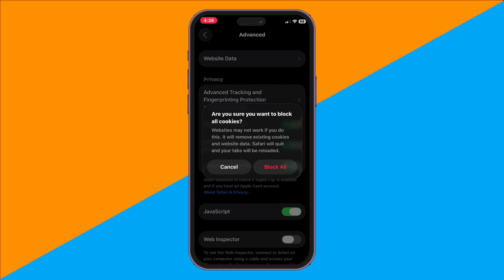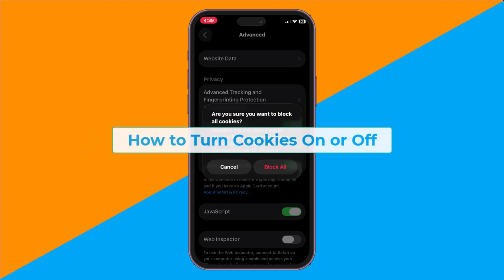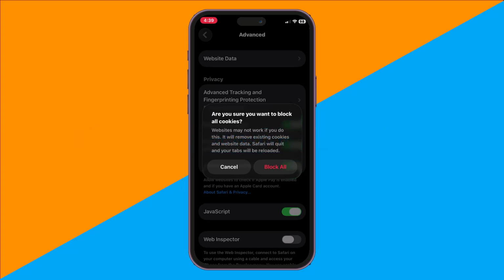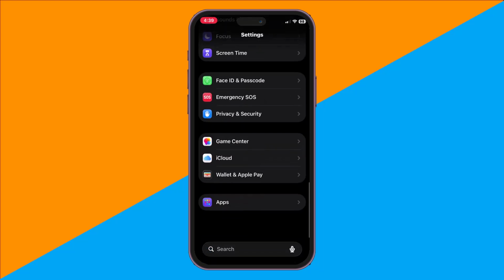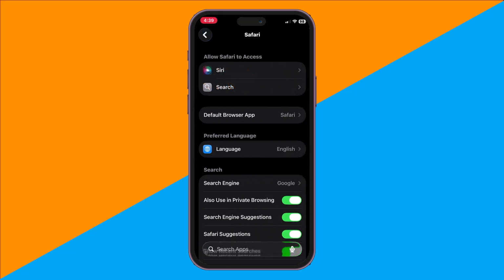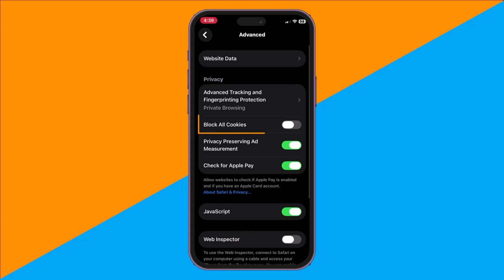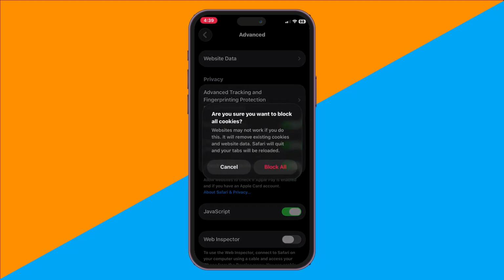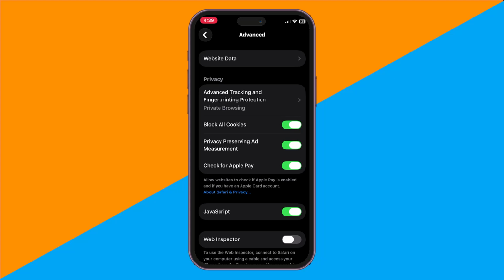How to Enable & Disable Cookies on iPhone (Safari Settings Guide)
Want to manage cookies on your Apple iPhone for better privacy or smoother browsing? 🍪📱
In this quick tutorial, I’ll show you how to enable and disable cookies on iPhone using Safari settings.

This helps you control website tracking, login sessions, and browsing experience.

🧠 What You’ll Learn:
Enable cookies on iPhone Safari
Disable cookies for better privacy
Clear existing cookies and website data
Understand how cookies affect browsing
Fix websites not loading due to cookie settings
⚡ Quick Steps

Enable Cookies:
✔ Go to Settings → Safari
✔ Turn OFF Block All Cookies

Disable Cookies:
✔ Turn ON Block All Cookies

Clear Cookies:
✔ Tap Clear History and Website Data ✅